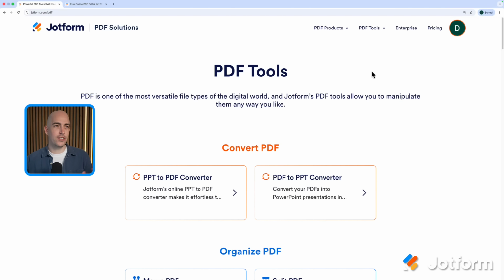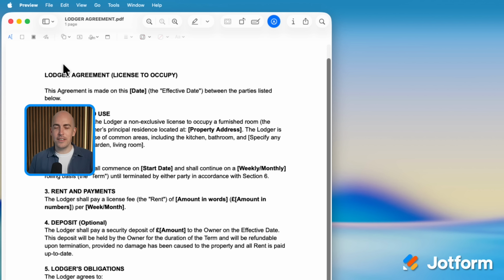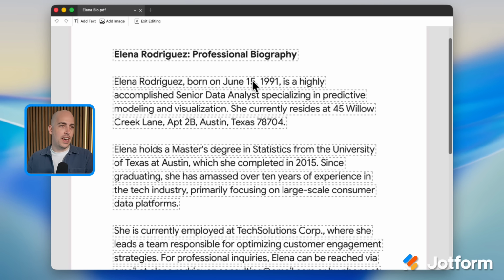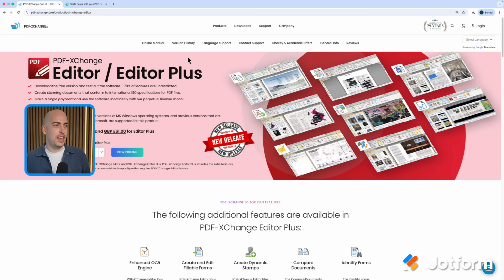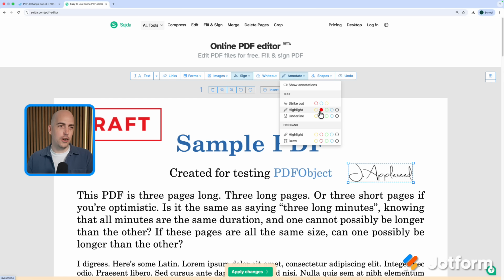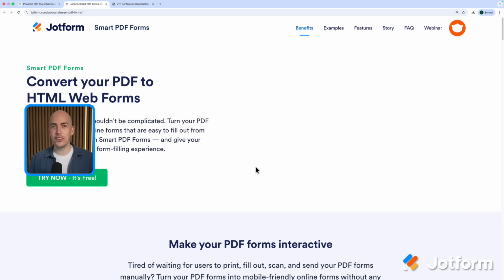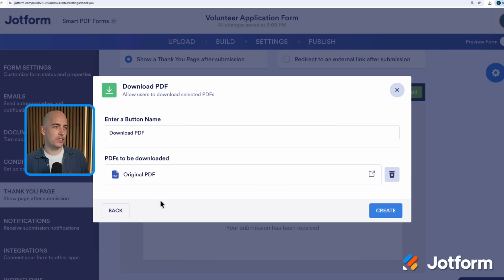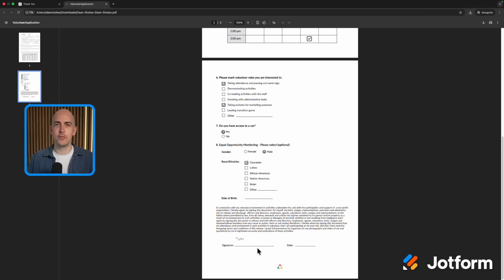Top 5 FREE PDF Editors in 2026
Need a better way to edit, sign, or automate your PDFs? 📄

This video shows you some of the best PDF editors in 2026, from free PDF editor tools for quick fixes to smarter options for turning static PDFs into fillable, automated workflows. It covers merging files, signing documents, editing PDF text, redacting content, and creating smart PDF forms with Jotform.

Get ready to explore how to move beyond manual PDF workflows and turn documents into faster, easier digital experiences.

👋 ABOUT JOTFORM
Hi, we're Jotform, a full-featured online forms platform that makes it easy to create robust forms and collect important data. Check us out
00:00 Introduction
00:22 How to compare quick PDF fixes with smarter document workflows
00:35 How to merge PDFs with Jotform PDF Tools
01:21 How to sign a PDF with Mac Preview
02:12 How to edit PDF text with PDFgear
03:28 How to redact information and use extra PDF tools
04:07 How to explore PDF Exchange and Sejda for more editing options
05:55 How to replace old fillable PDF workflows with Smart PDF Forms
06:20 How to create a smart PDF form from an existing document
07:09 How to add a download PDF button to the thank you page
07:49 How to share the form and let users fill it online
09:04 Subscribe to Jotform